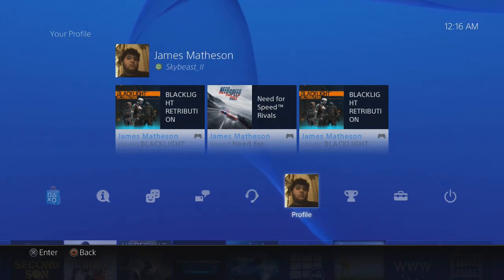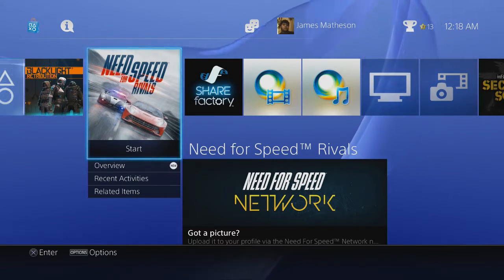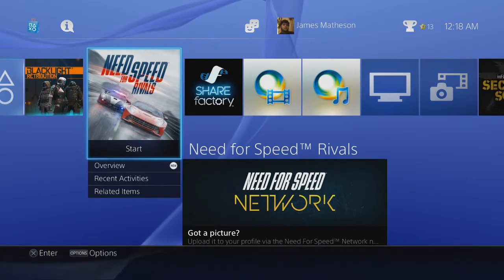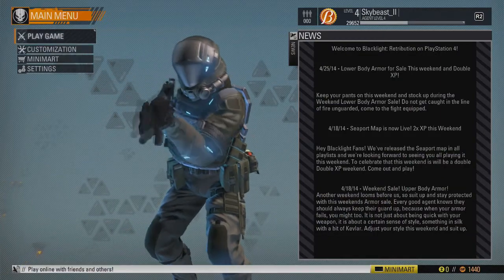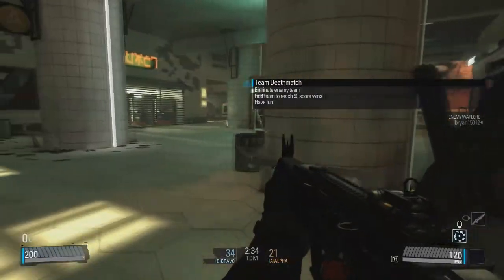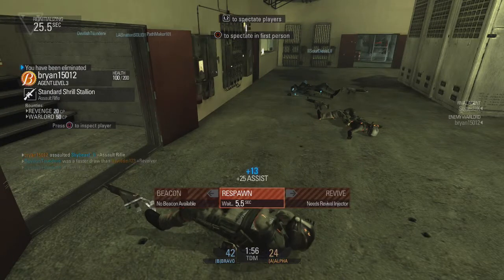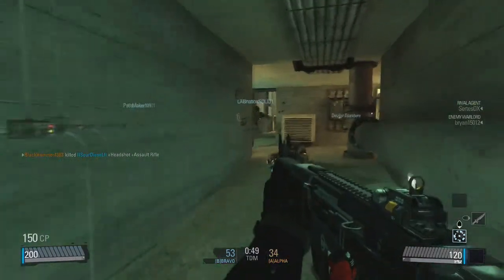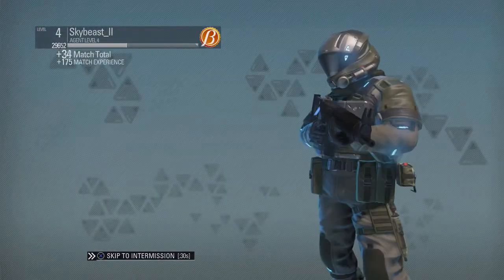Recording PS4 Test (PS4 update 1.70)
Recording ps4 with Hauppauge HD pvr 2 with no hdmi splitter, so far the new update is working. watch me be terrible at games.